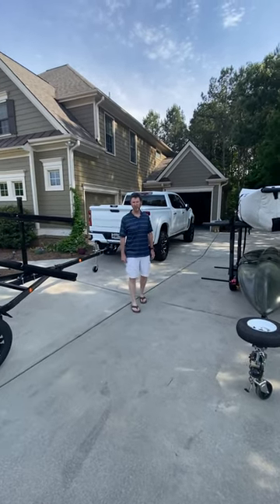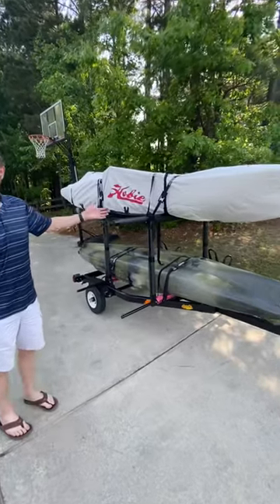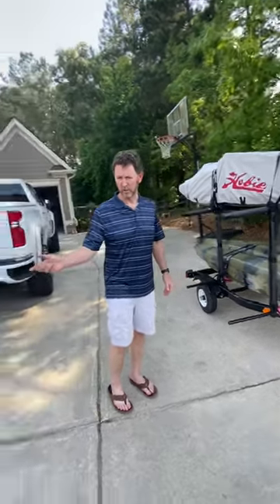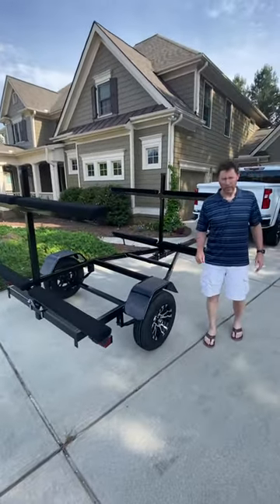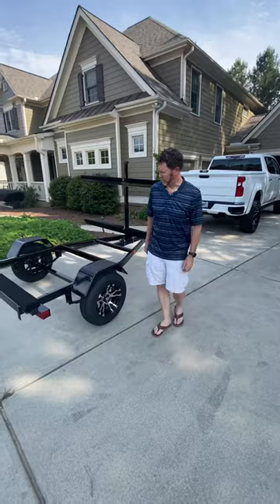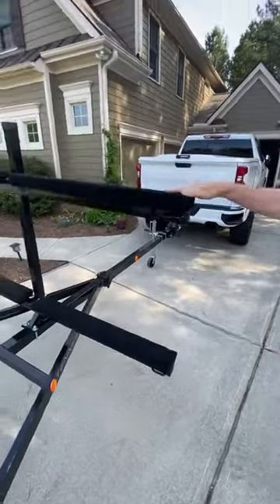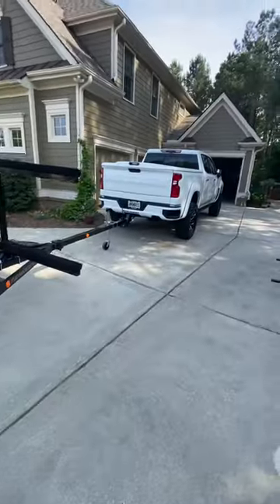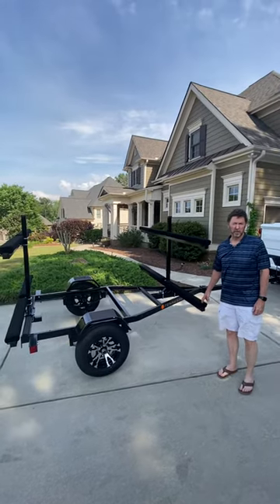Tennessee Trailers kayak trailer review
Comparison of Tennessee TN Trailer vs Right On trailer